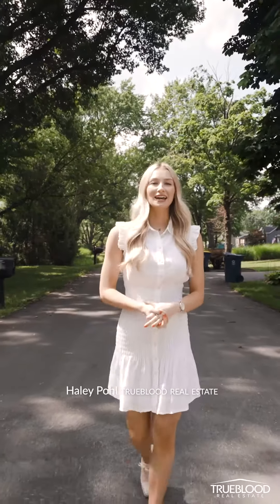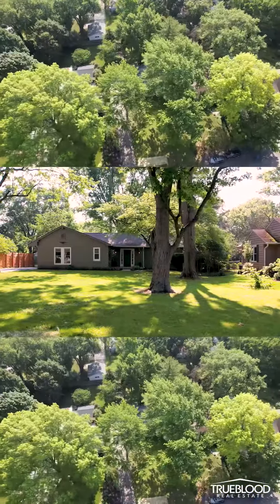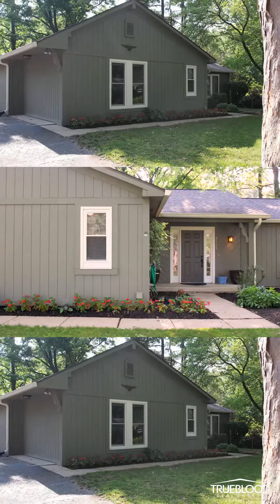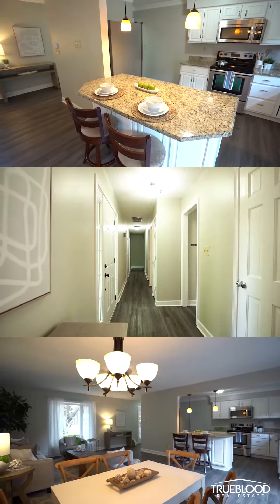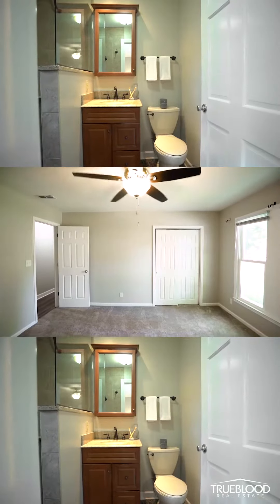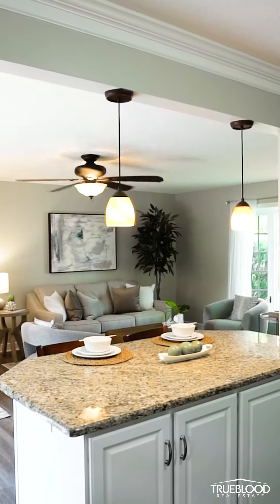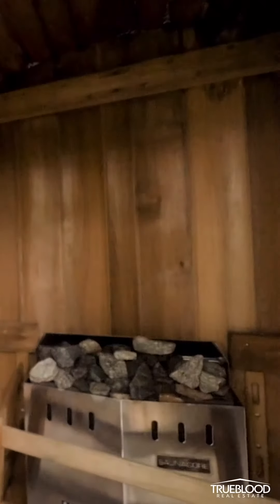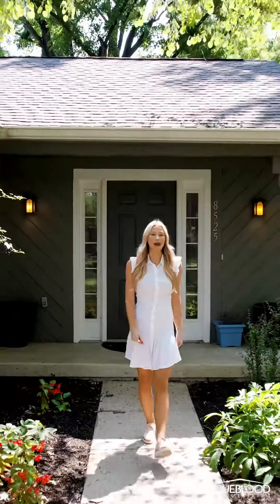Haley Pohl | 8525 Broadway St Indianapolis, IN